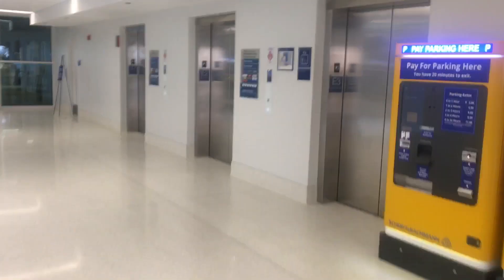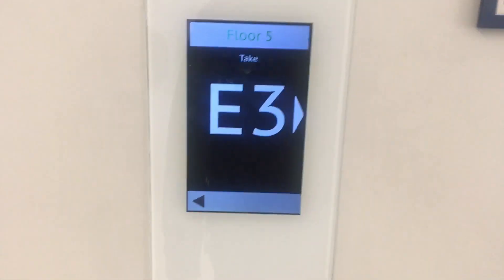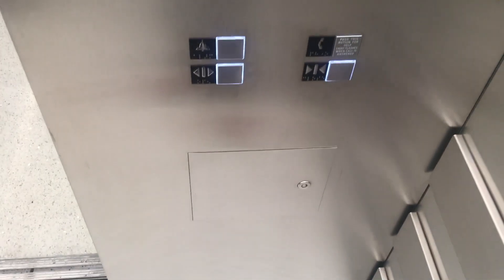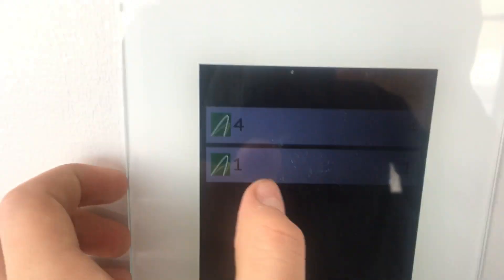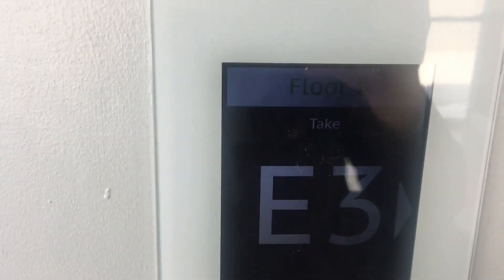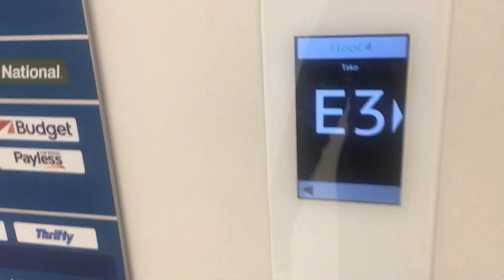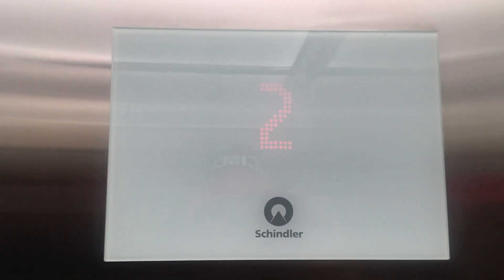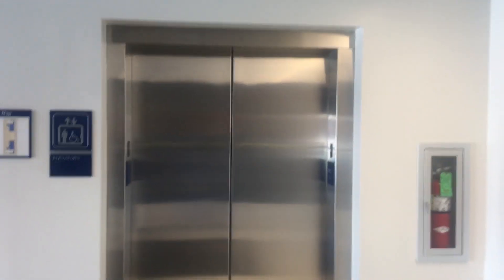BRAND NEW Schindler Elevators at O’Hare Remote Parking Garage in Chicago, IL.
These are pretty fancy for O’Hare. They did a good job on them.

TECH SPECS:
Brand: Schindler
Model: 5500
Drive: MRL Traction
Year Installed: 2018
Floors Served: 5
Capacity: 3500 lbs
Speed: 400 FPM
Doors: Center Opening

FIXTURES:
Buttons: Linea 100 / PORT
Indicator: Linea 100
Lanterns: None